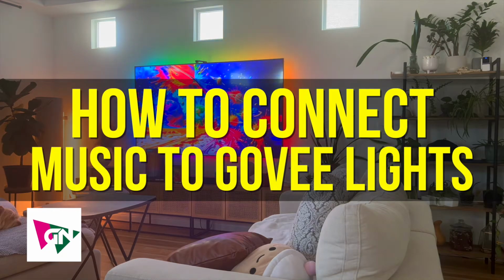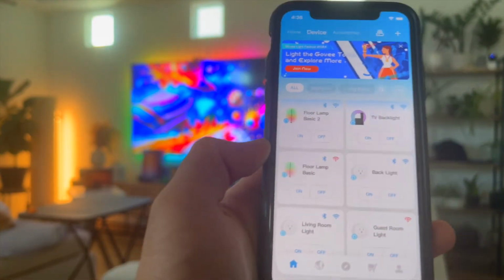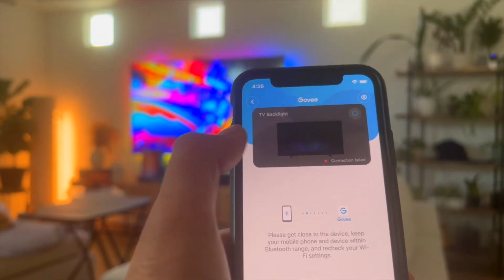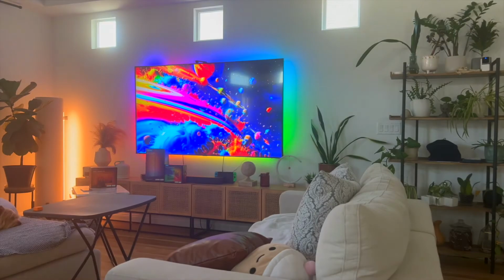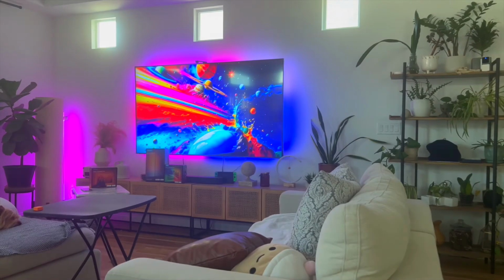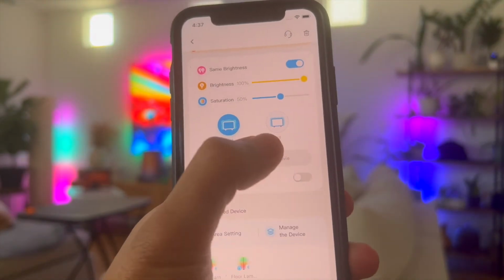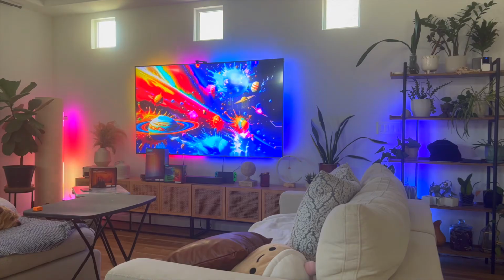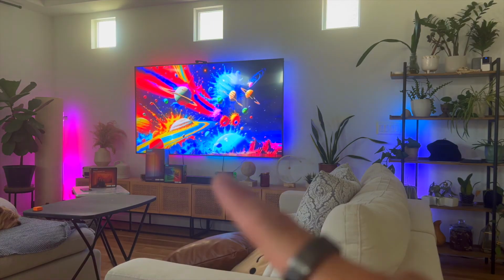How To Connect Music To Govee Lights (SIMPLE & Easy Guide!)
🟢 Check the Current Price for a Govee TV Backlight 3 (Amazon)
🟢 Check the Current Price for Govee TV Floor Lamps Used in My Setup (Amazon) How To Connect Music To Govee Lights (SIMPLE & Easy Guide!)

Discover how to sync your Govee lights with your favorite music effortlessly. This step-by-step guide will show you the simple and easy process of connecting music to your Govee lights, creating a vibrant and dynamic atmosphere. Perfect for parties, relaxing evenings, or enhancing your home decor. Follow along and transform your lighting experience!